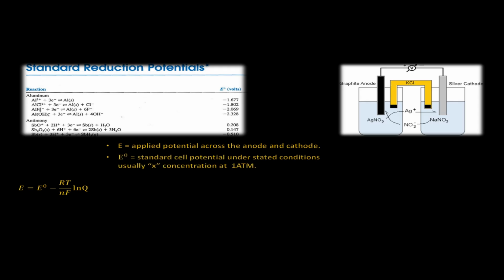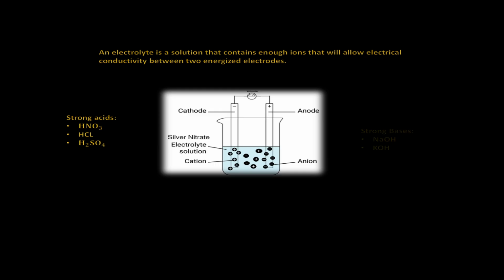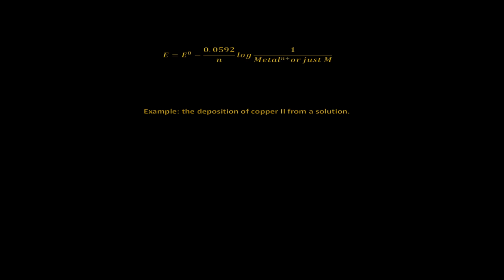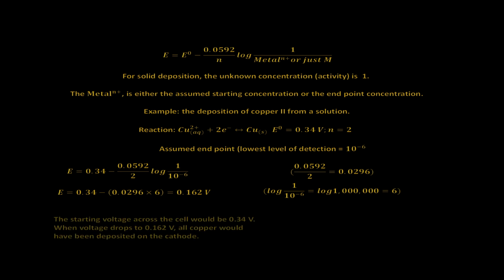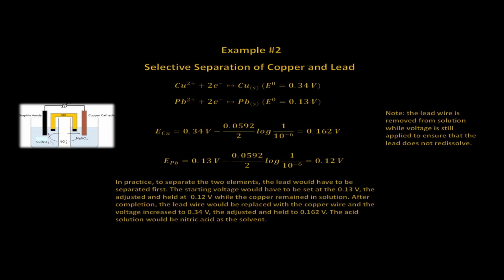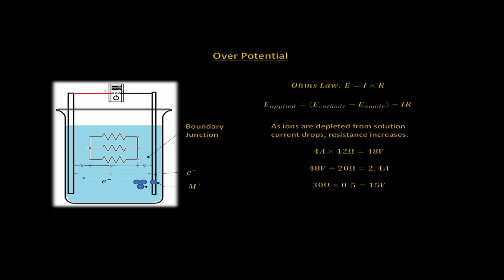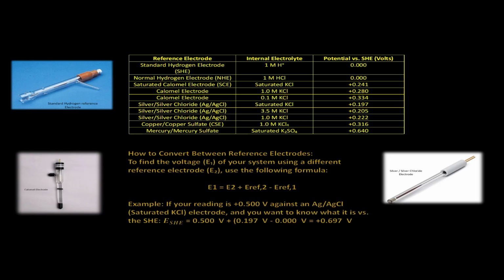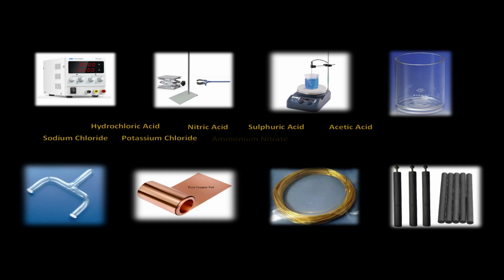Classical Chemical Assay for Small Scale Miners, Prospectors, and Hobbyists: Electro-analysis.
This final presentation in the series titled “Classical Chemical Assay for Small Scale Miners, Prospector, and or Hobbyists is focused on the practical side of Electro-gravimetric analysis.